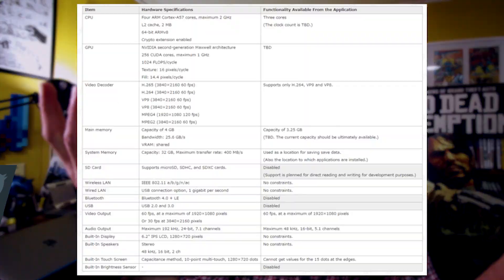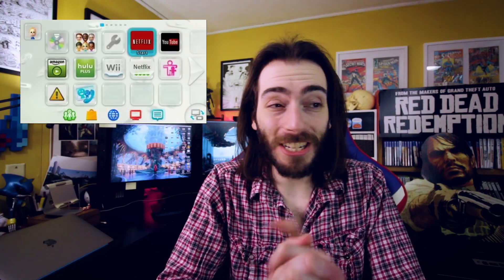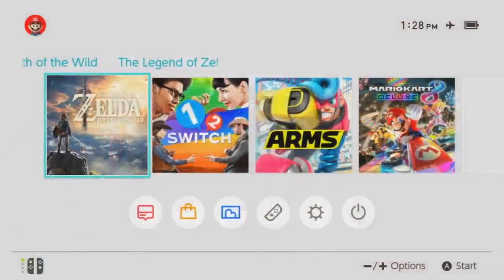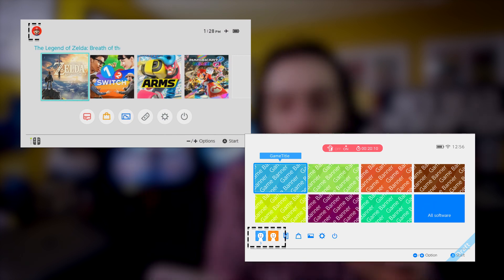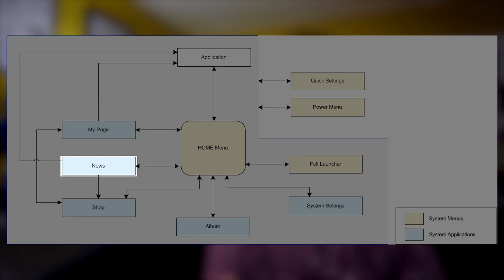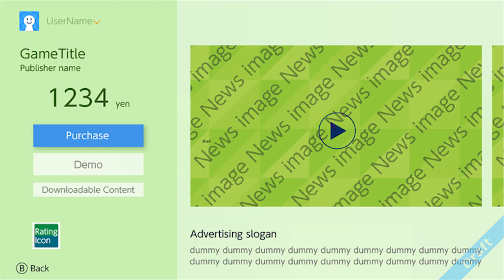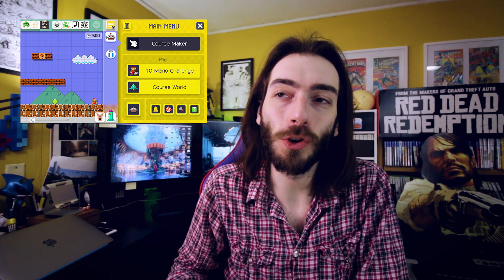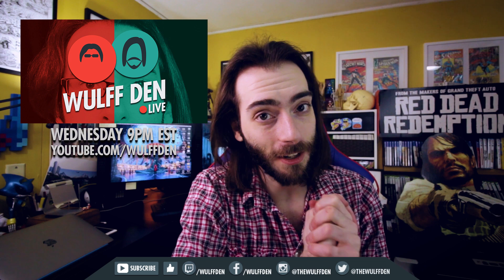Nintendo Switch UI might not be Terrible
With the latest Switch spec leaks we got to see mockups for the menu systems, and they're lookin' pretty good!